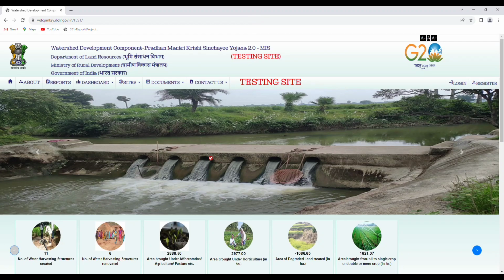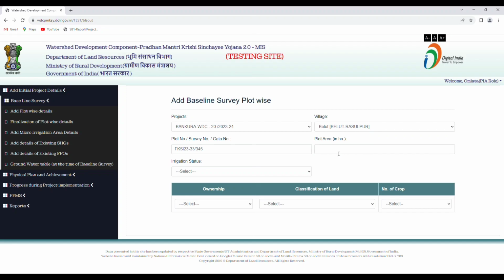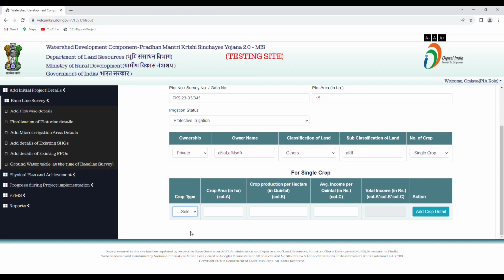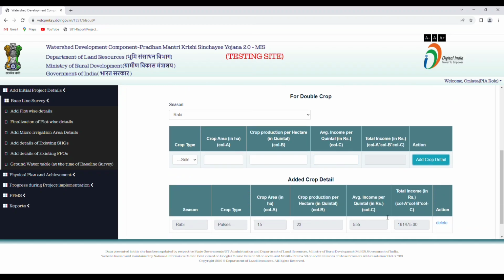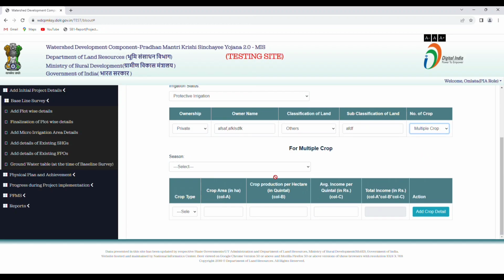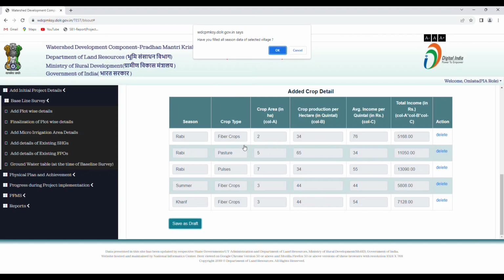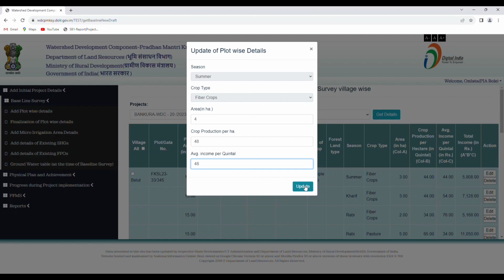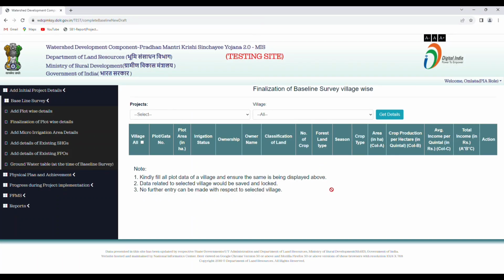Plot wise Details at the time of Baseline survey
This video will demonstrate how an API user can add all plot area details included in a specified project location and how they can freeze these plot area details